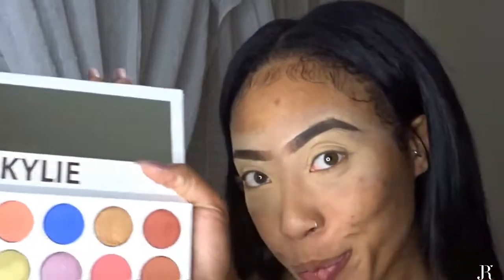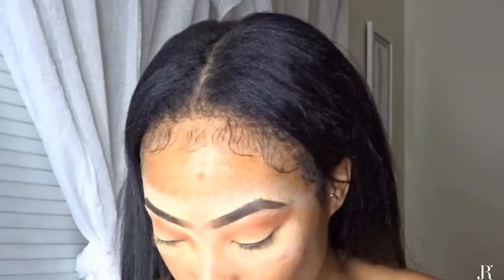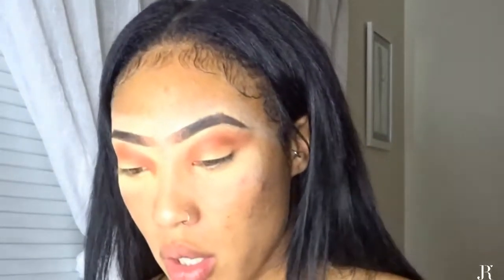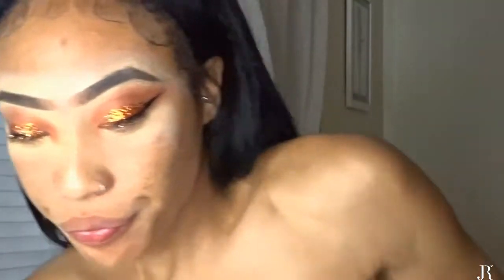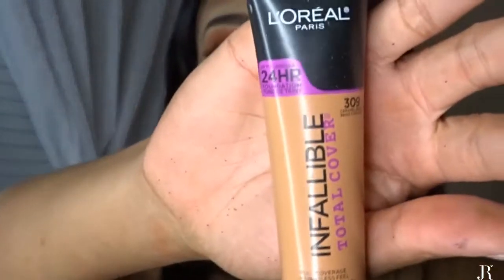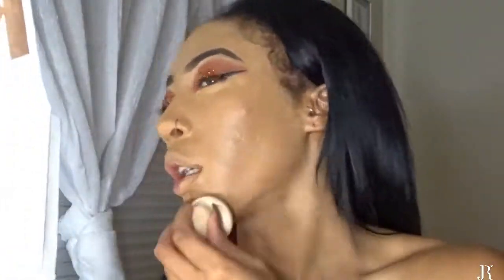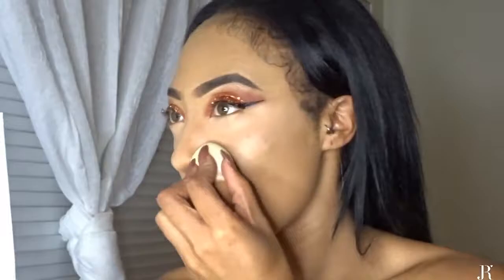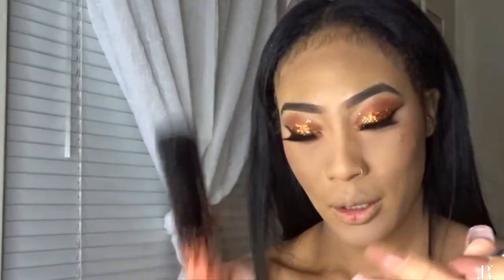Kylie Jenner Royal peach Pallet + L'oreal infallible total cover foundation review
I had so much fun using Kylies Pallet and I loved Loreal's coverage on my skin.